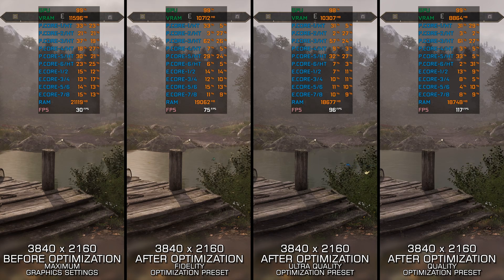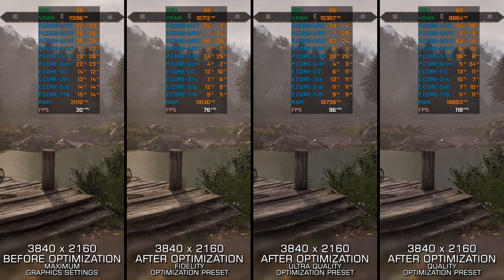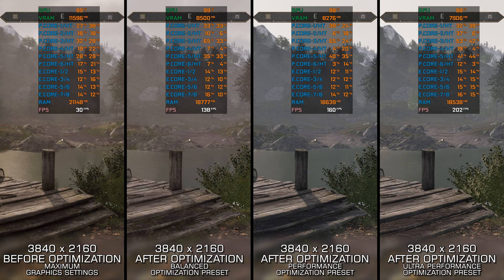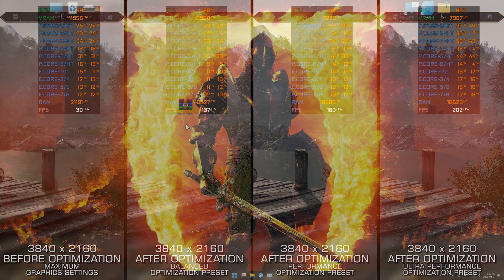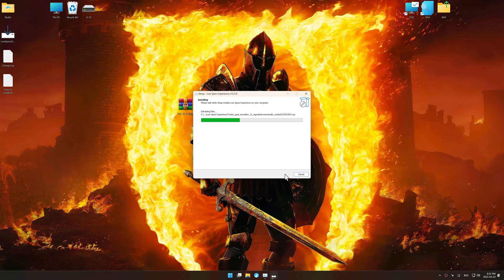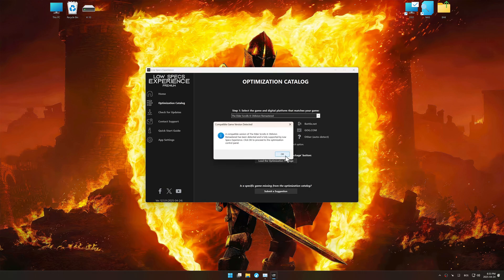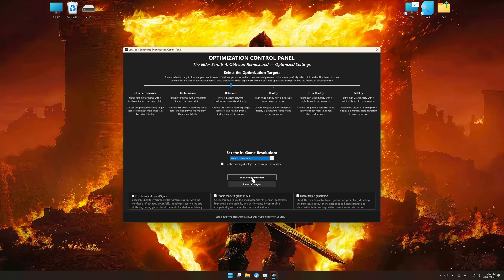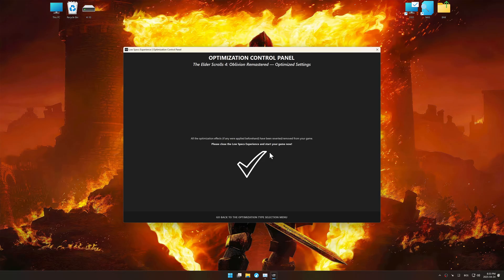The Elder Scrolls 4: Oblivion Remastered | Optimized PC Settings for Smoother Gameplay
Learn how to configure the Optimized PC Settings presets in Low Specs Experience for The Elder Scrolls 4: Oblivion Remastered to achieve stable frame rates, smooth gameplay, and balanced performance. This guide shows you how to maintain excellent visual quality while improving responsiveness, reducing micro-stutters, and keeping motion fluid for the best overall gaming experience.

⏱️ Timestamps

00:00 Before vs After Optimization
01:20 Optimization Guide
03:03 Additional Gameplay Footage